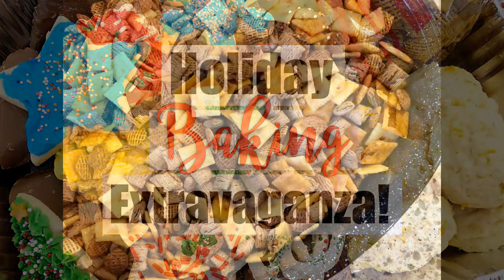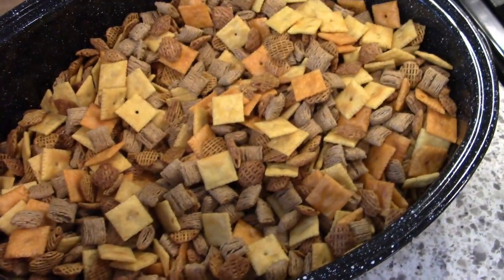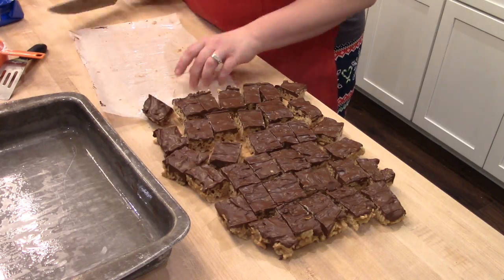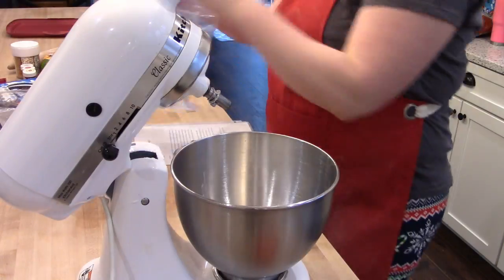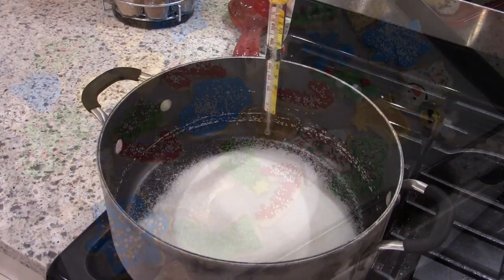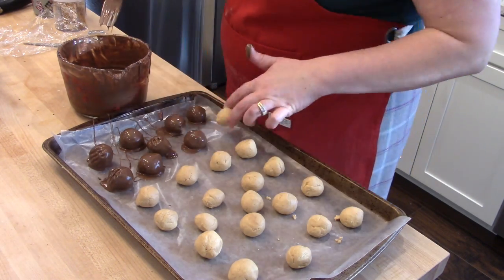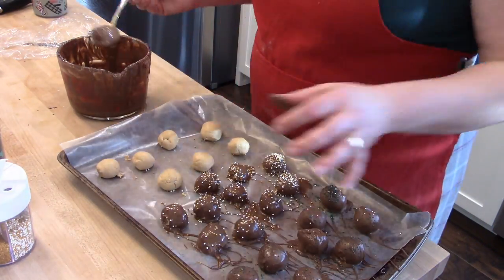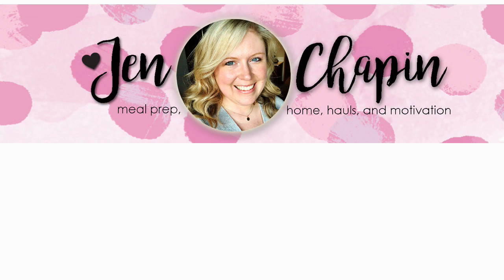What I Baked for Christmas! Sugar Cookies, Crispix Mix, Sponge Candy, Oreo Truffles + More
See what I baked for Christmas this year!

Crispix Misx Recipe:

6 cups Cheezits
6 cups Crispix cereal
6 cups Quaker Oatmeal Squares cereal OR pretzels
2 sticks of butter
3 1/2 T worcestershire sauce
3 1/2 t seasoned salt
1/2 t garlic powder

Combine cereal and cheezits in large pan. Melt butter and stir in spices. Add to cereal mixture and mix well. Bake at 250 degrees for 1 hour, stirring well every 15 minutes.

Scotcheroos Recipe:

6 cups Special K cereal
1 cup white Karo syrup
1 cup white sugar
1/4 C creamy peanut butter
1/2 bag semisweet chocolate chips
1/2 bag butterscotch chips

Bring karo syrup and white sugar to a boil, stirring frequently until sugar dissolves. Turn off heat and stir in peanut butter. Stir in cereal until well combined. Turn out into greased and parchment lined 9x13 pan. Press down into even layer.

Melt chocolate chips together in microwave at 30 second intervals, stirring each time until melted. Spread onto top of bars and let harden. Cut into squares.

Sponge Candy Recipe:

1 C white sugar
1C dark Karo syrup
1T white vinegar
1T baking soda
1T vanilla
Chocolate almond bark

In large heavy pan, combine sugar and karo syrup and cook until candy thermometer reaches 300 degrees, stirring often. Dissolve baking soda in vanilla. Stir into candy mixture, then add vinegar. Stir lightly.

Pour onto a silpat lined baking tray quickly. DO NOT SPREAD.

Let harden and break into chunks. Dip in melted almond bark. Let harden and bag up.

Large sheet pan
Small cookie scoop
Large roasting pan
Chefs Knife
Kitchen Aid stand mixer
Kids rolling pins
Meringue powder
Gel food coloring
Microplane zester
Cuisinart food processor